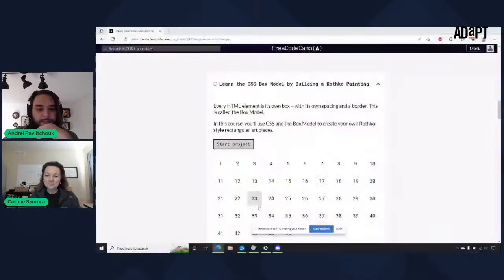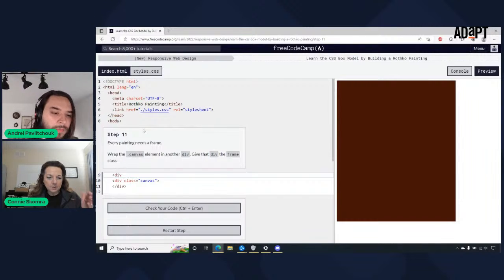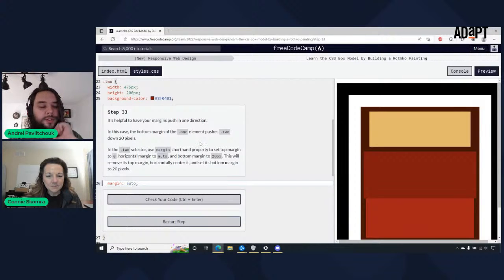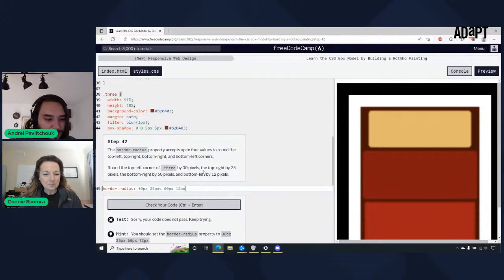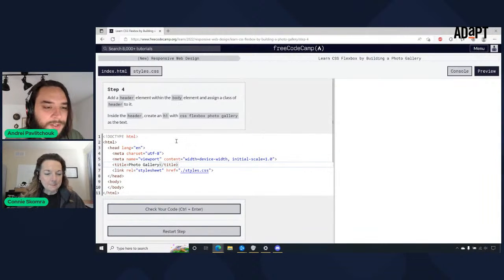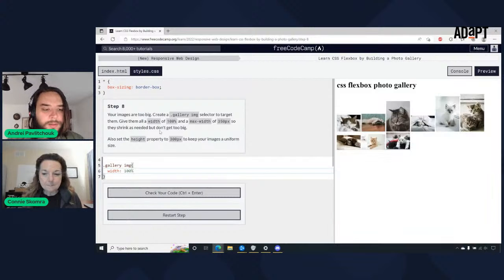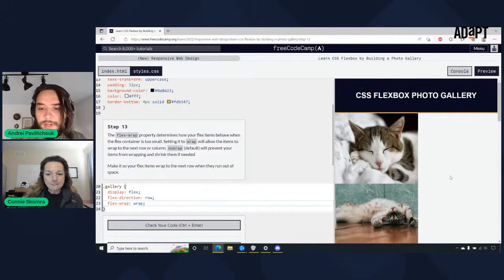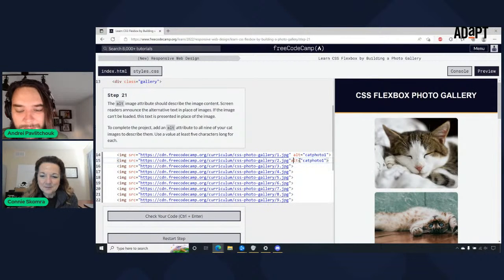Learn the CSS Box Model by Building a Rothko Painting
This is a stream using ADaPt program which has gotten several students into top tier companies.

I am doing this course to help Connie bolster her programme of learning. I'm also picking up some skills I could use later

🎬SUGGESTED VIDEOS
Don't forget to watch 📽 My other videos. Please check them out :